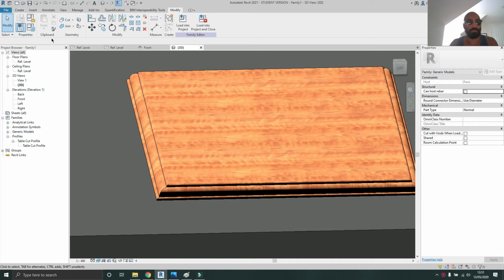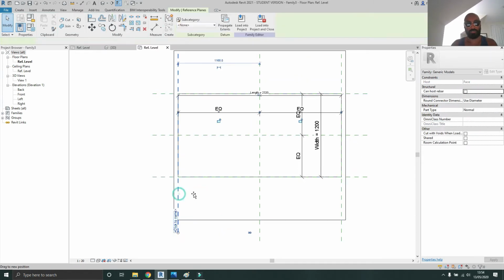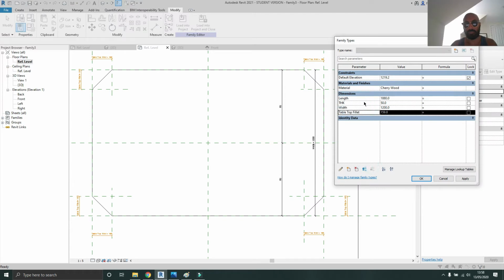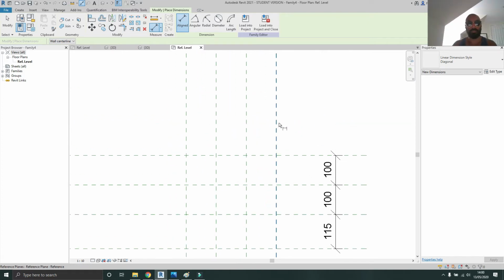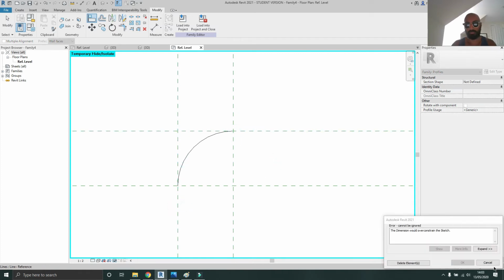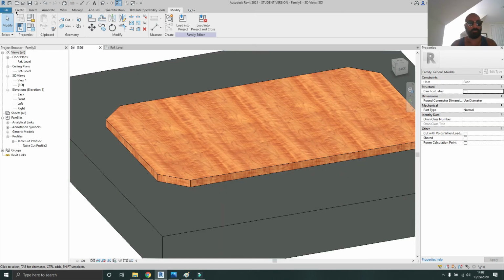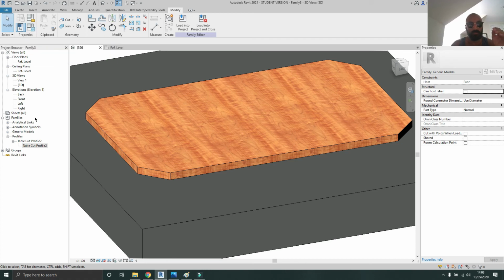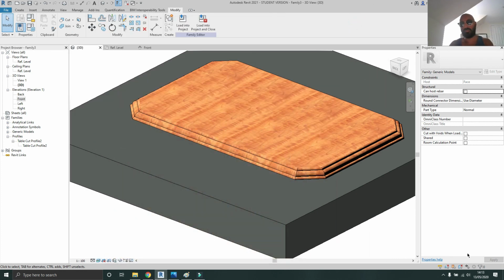Revit - Create a Classic Wooden Table Parametrically Part 2/4: Making the Table Top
I will also be talking about intersting subjects like Drugs, Anxiety, Depression, Psychedelics.